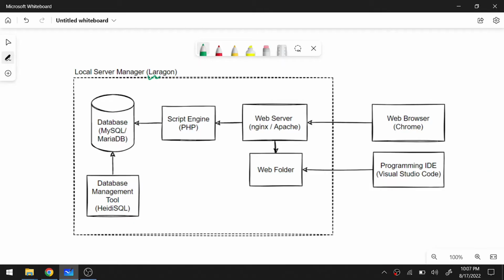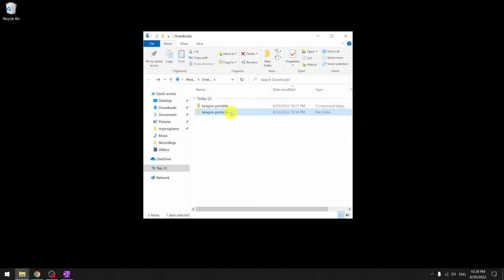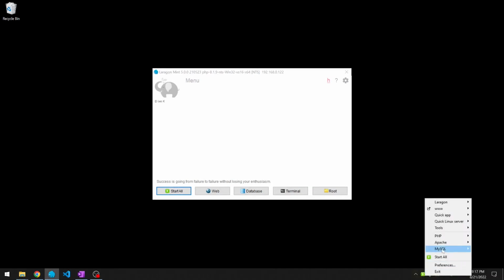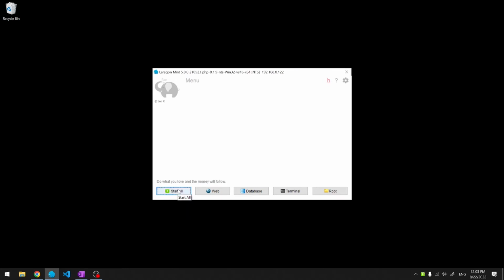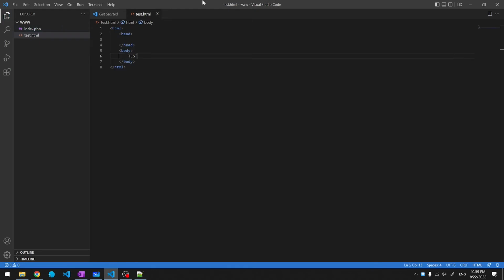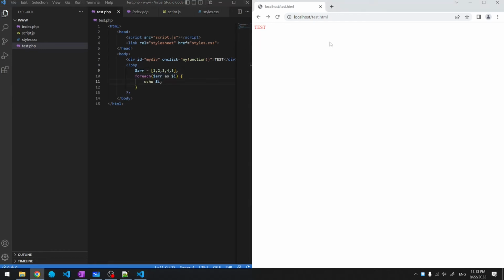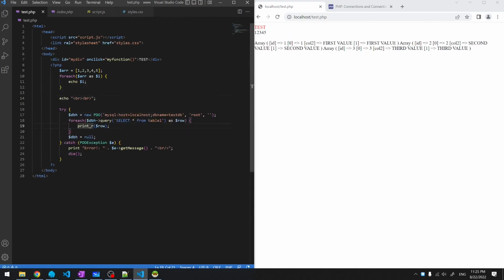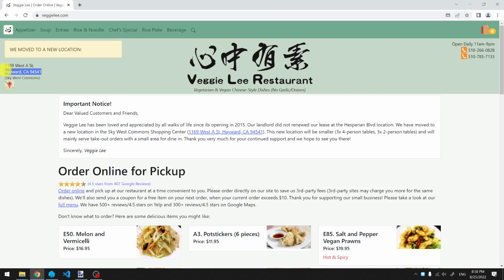Install PHP, MariaDB, Apache, VSCode, Laragon for Beginner Web/Database Development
In this step-by-step tutorial, we will set up our PC for web and database development on Windows. We'll install Laragon, a local server management software (a great alternative to WAMP & XAMPP) that includes the Nginx web server, PHP script engine, and MySQL database. We'll update to the latest version of Apache 2.4 web server, PHP 8.1, and MariaDB 10.8 database. We'll use Visual Studio Code (VSCode) to validate our setup by adding static and dynamic content. For those new to web development, we'll go over the basic concepts of how the web server passes processing responsibilities to PHP and how PHP returns plain HTML to the web server, then back to the user's browser.

0:00 Overview
1:53 Install Laragon (Server Management Tool)
3:09 Install Apache (Web Server)
4:44 Install PHP (Script Engine)
5:48 Install MariaDB (Database)
6:51 Install VSCode (IDE)
7:31 Validate Setup
8:34 Validate Web Server & Static Content
10:04 Validate PHP Dynamic Content
11:17 Validate Database
13:33 Switch Projects
15:32 Wrap Up